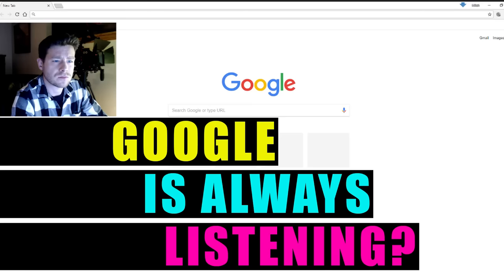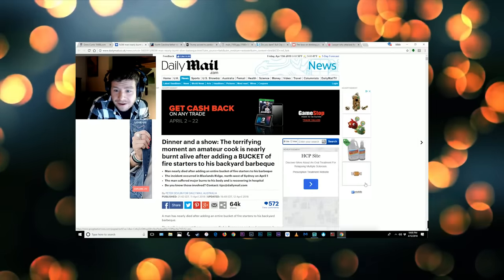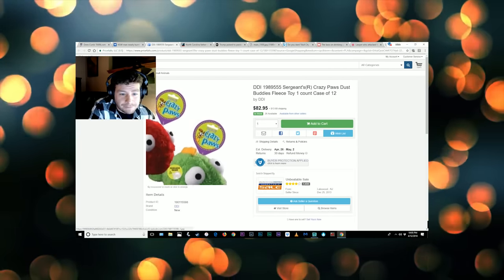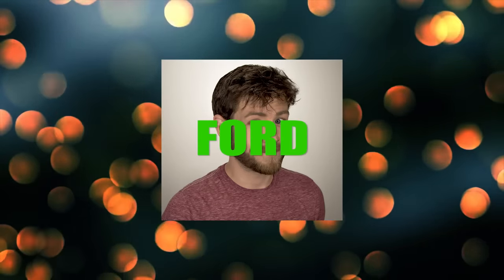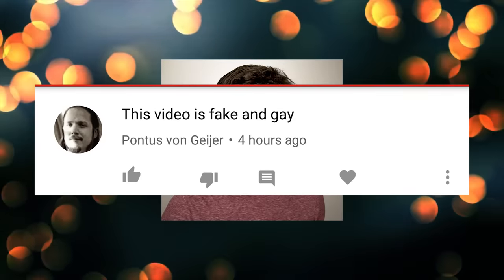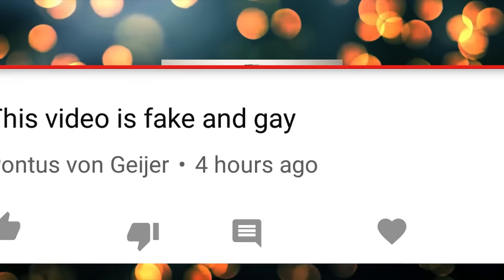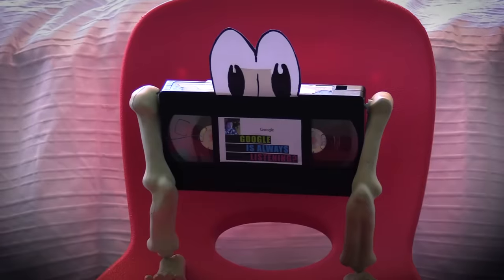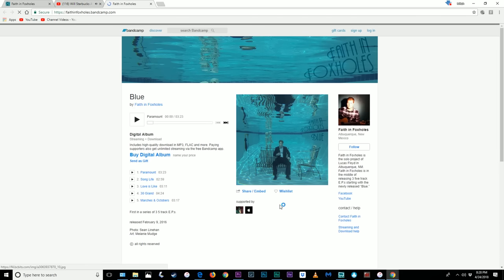Follow up: Is Google Always Listening: Live Test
My video, Is Google Always Listening Live Test has past 1 million views and so I decided to do a quick follow up video describing all the reasons why people should remain skeptical regarding whether Google, Facebook, Cortana or anybody is listening and recording audio from your microphone in order to target advertisements to you.

I will be performing a new test in an upcoming video soon.

Music created & licensed by my good friend Luke Floyd of Faith in Foxholes